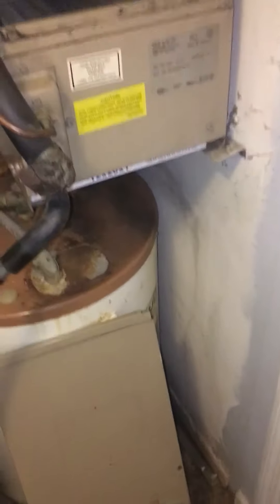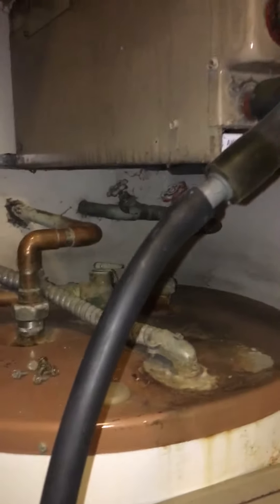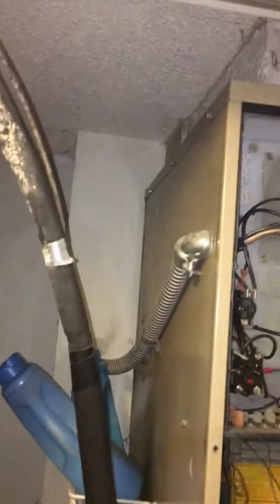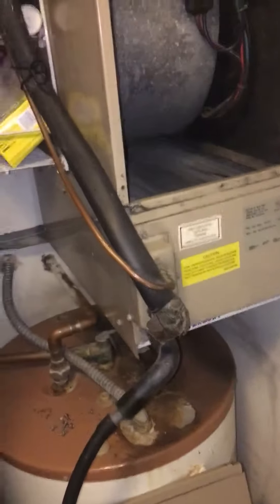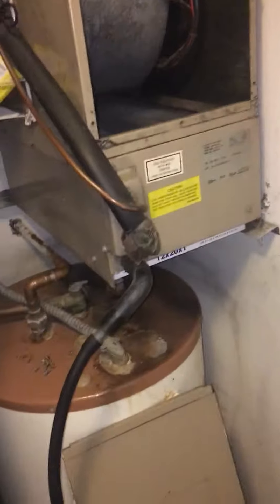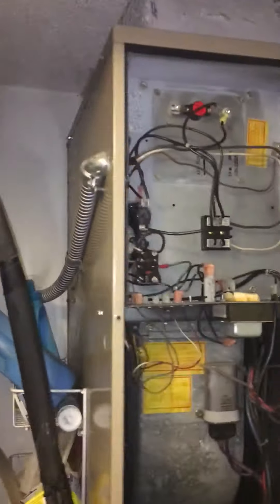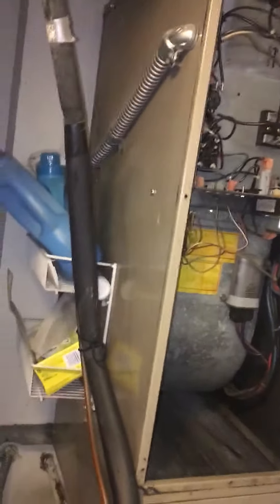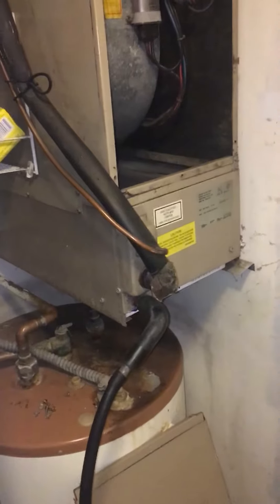Bb Fletcher 4.16